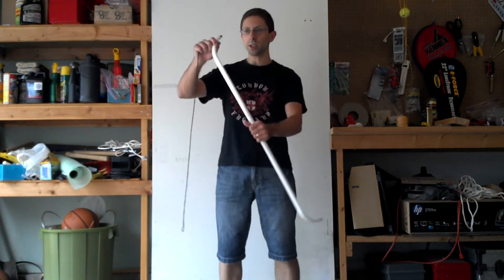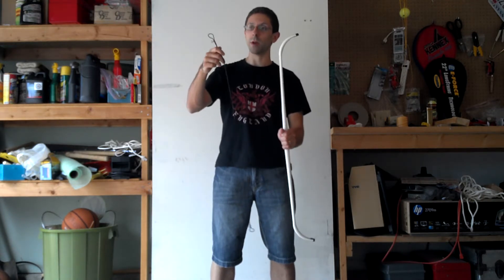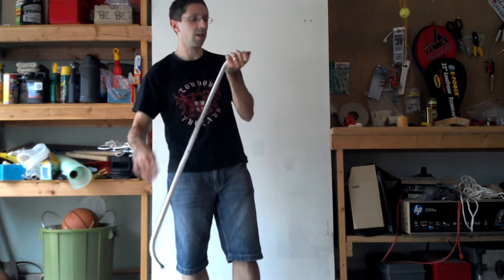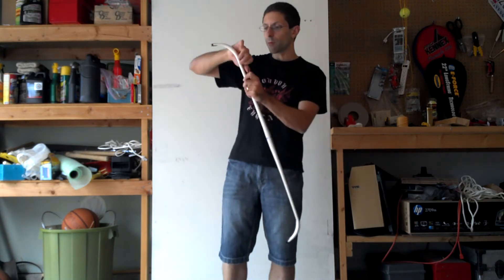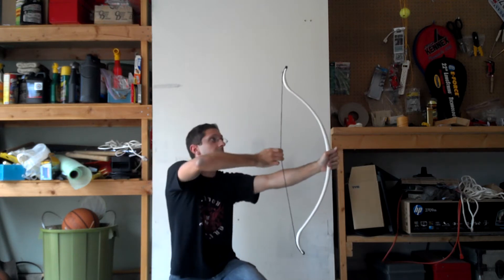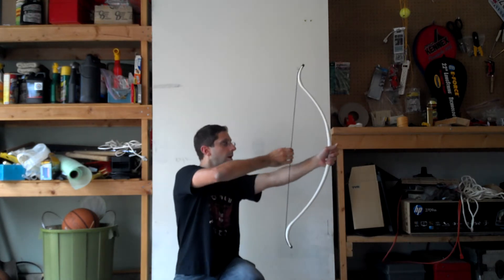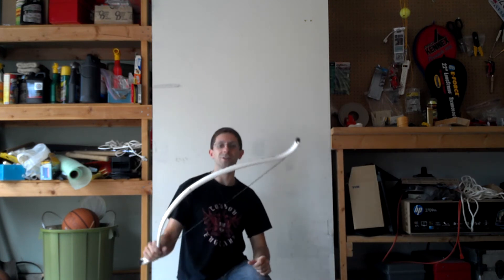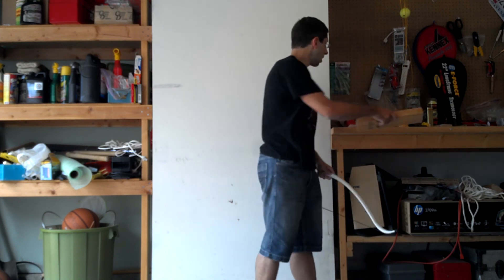Bend Test Part 2: Max Draw of a Short PVC Recurve Bow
41" n2n bow of 1/2" schedule 40 PVC. Flattened limbs, recurved tips. Tips reinforced with Gorilla Tape (which I've used on several bow-tips).

The short: it bends a LOT! You can get a 32" draw or more out of this little bow. With a brace heigh of 7" when I started, it's taking a set, and I'll post another summary of the torture-testing it'll endure.